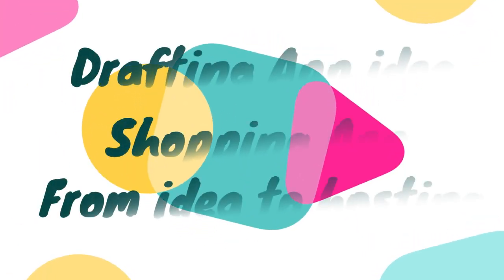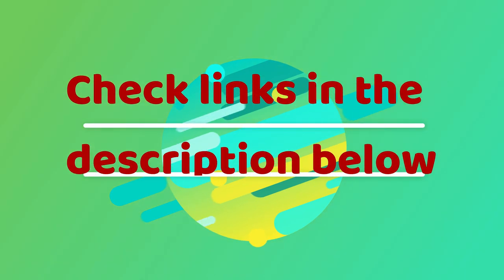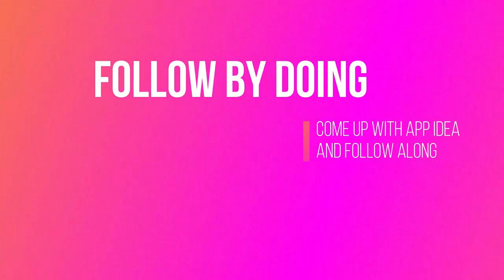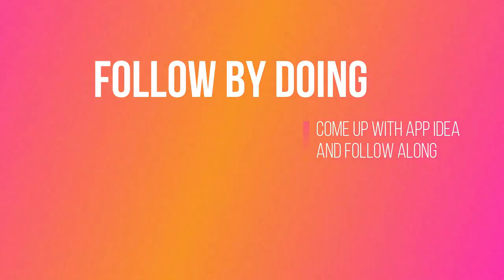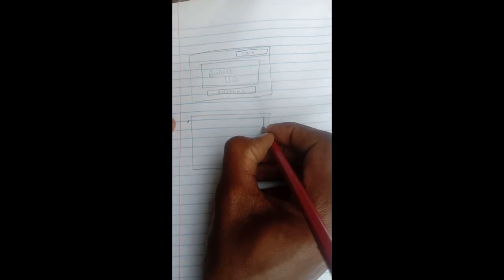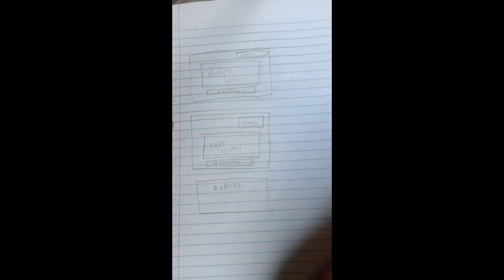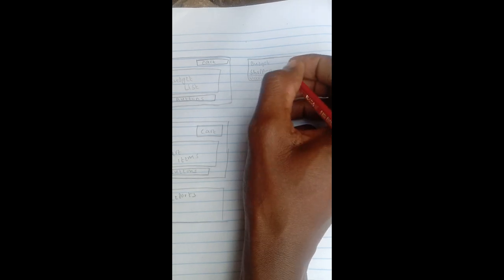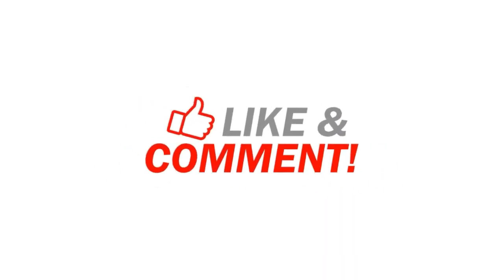HOW TO DEVELOP ANDRIOD APP FROM START TO END - IDEA AND DRAFT APP - Tutorial 1 (Shopping app)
To develop app, you need to start from Idea then create a prototype and code in android studio. In this tutorial series we will walk through the process of creating simple app, Budgeting and Shopping app. In this Video, we start with getting idea and creating a draft or sketch of app.
Next: We will walk through the process of creating prototype and export UI elements for android studio.